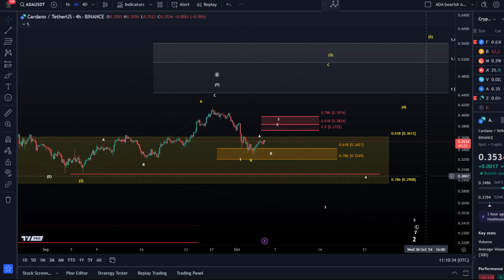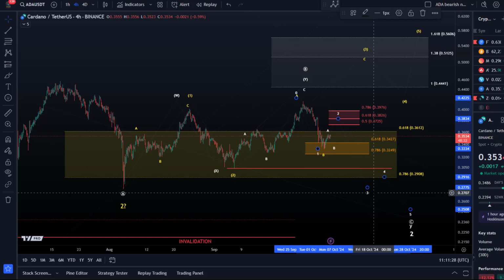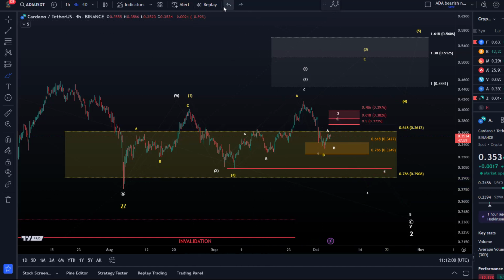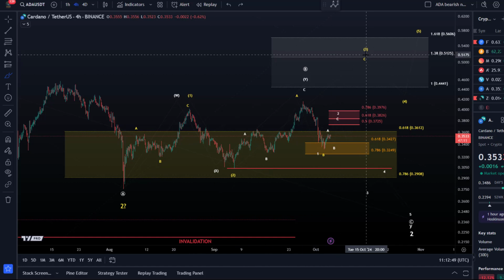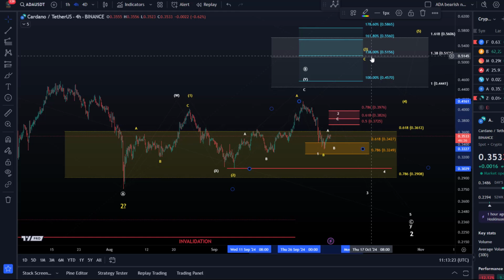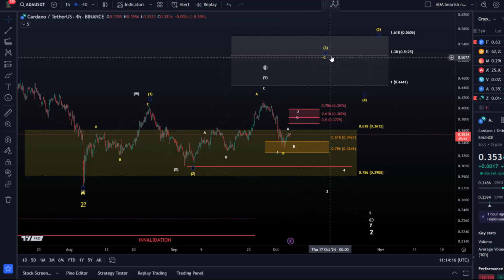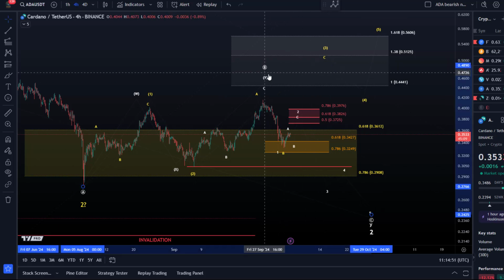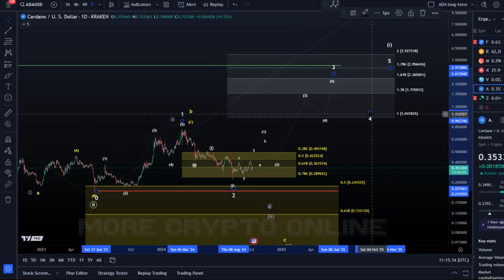Cardano ADA Price News Today - Elliott Wave Technical Analysis and Price Now! Price Prediction!